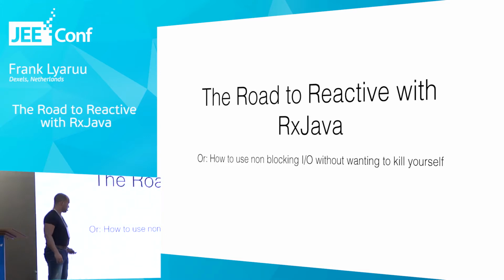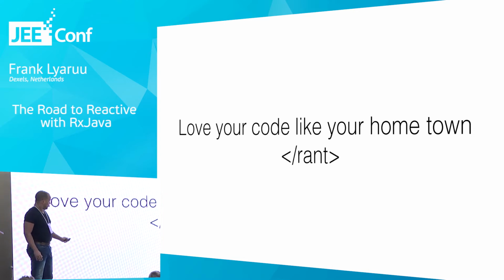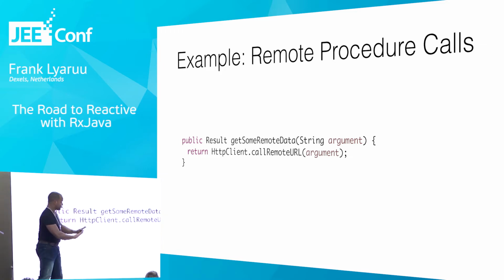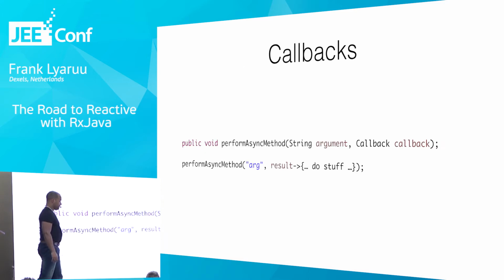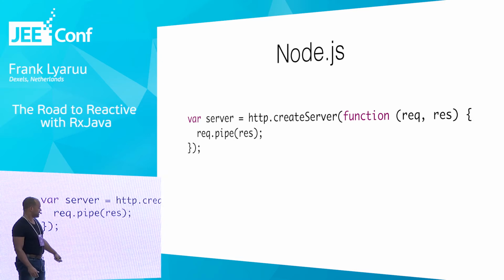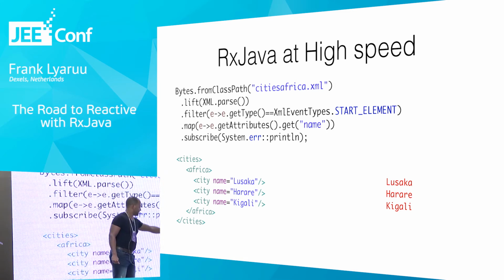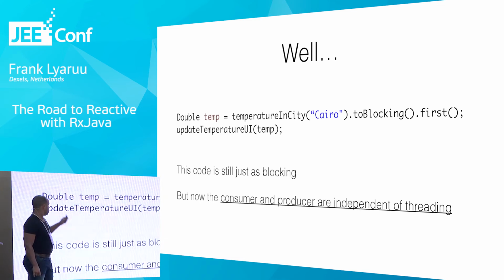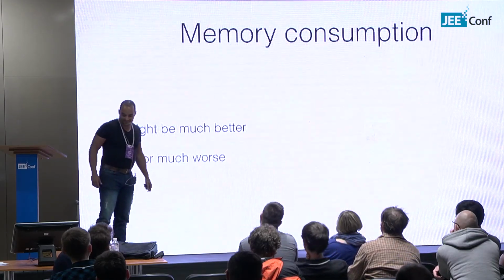The Road to Reactive with RxJava (Frank Lyaruu, Netherlands)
Reactive Functional programming has a lot of promise and even more hype, but introducing a totally new framework can be very invasive and may only be feasible for green field projects.

While most of us love exploring new technologies and methodologies, in reality we are often stuck with adding features and bugfixes on old code, so we’re excluded from putting these into practice. This is a fundamental problem: On one hand, we can’t refactor old code to fit the newest paradigms all the time, but in the long run we also cannot keep writing vintage style code if we want to remain relevant.

Is there a middle road? Rx ‘Reactive eXtensions’ was initially developed by Microsoft and subsequently ported to many JVM languages by Netflix. RxJava is a regular library and does not require a new framework or methodology to be introduced all across the board. In this talk we’ll examine how we can incrementally start using Reactive Extensions, and, equally important, incrementally start reaping benefits.

Reactive Functional programming can improve the overall design of API’s, it can improve performance, and it can reduce memory footprint.